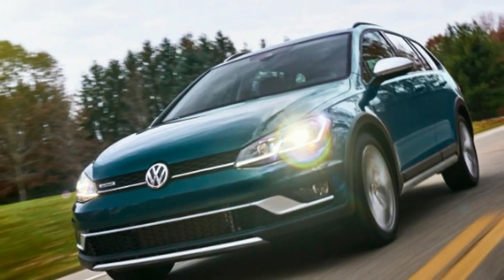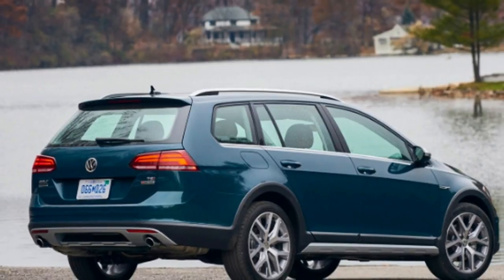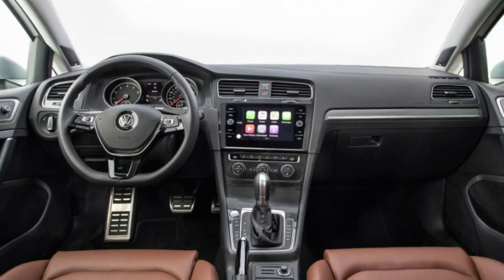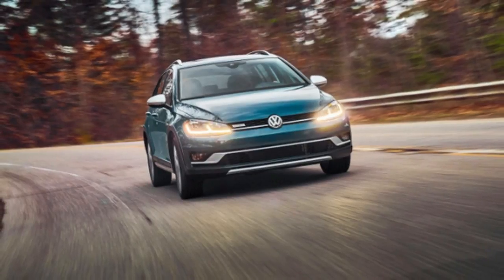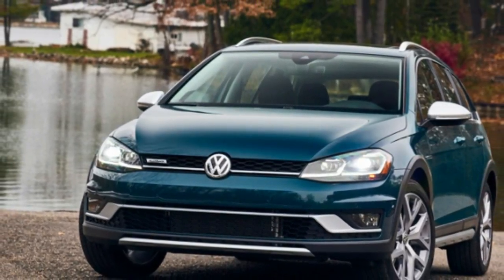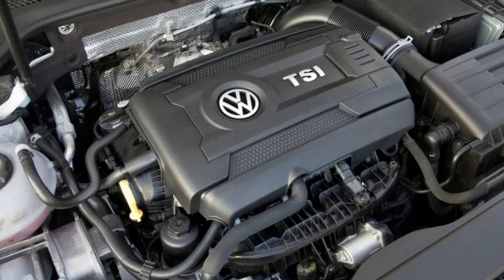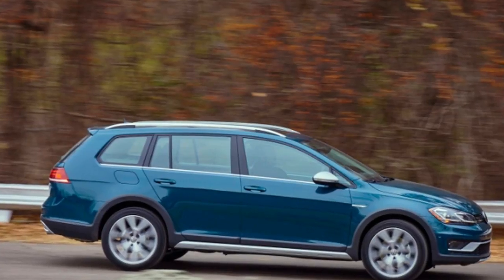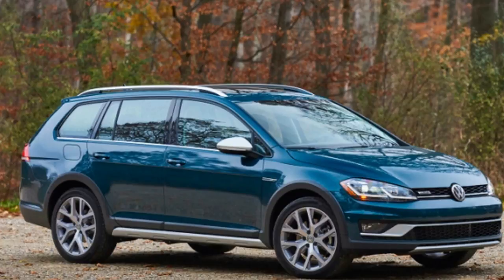2018 Volkswagen Golf Alltrack Drivers' Notes High country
The 2018 Volkswagen Golf Alltrack is the latest in a long line of Golf variants (including the Golf Variant wagon in Europe). It's basically a Golf Sportwagen with the 4Motion all-wheel drive system with a slight suspension lift and some plastic cladding. Think Subaru Outback or Audi Allroad. It's a handsome little hatch that, like the Outback or Allroad, meets the new crossover craze somewhere in the middle.